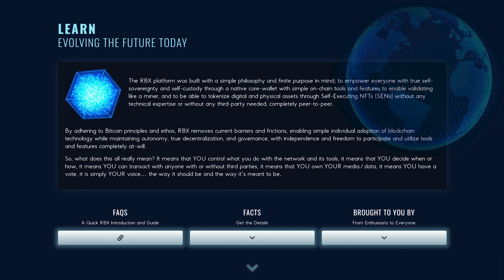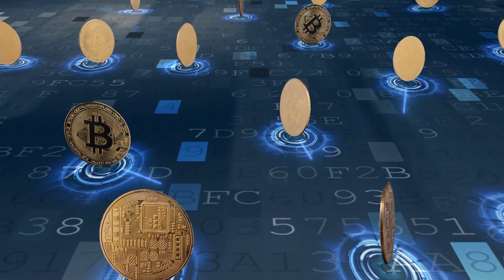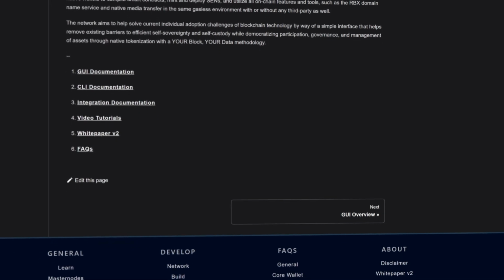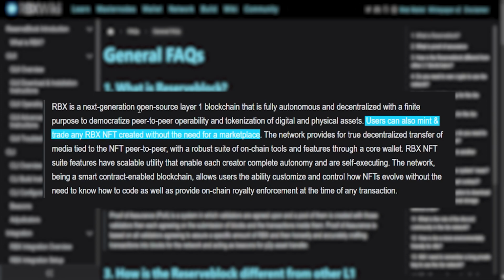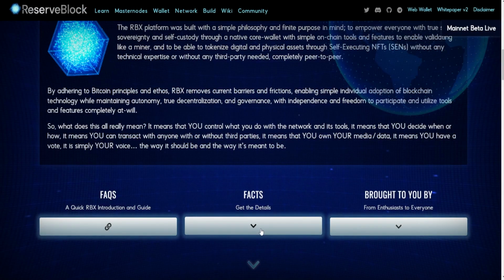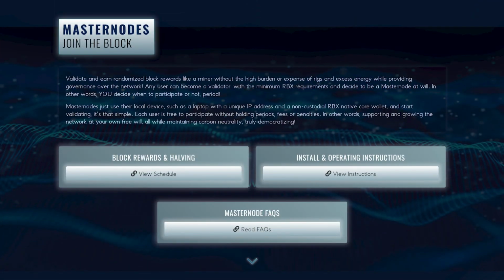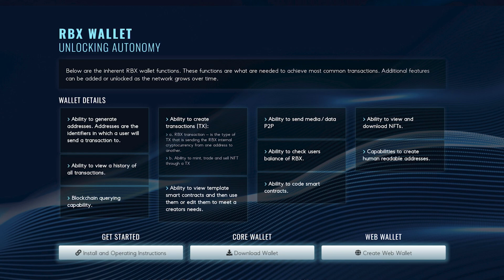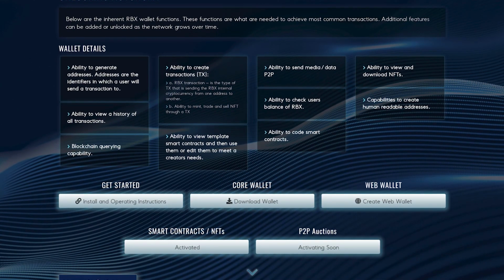Reserveblock $RBX An Altcoin Gem With A Easy 10x!? 🔥🔥🔥